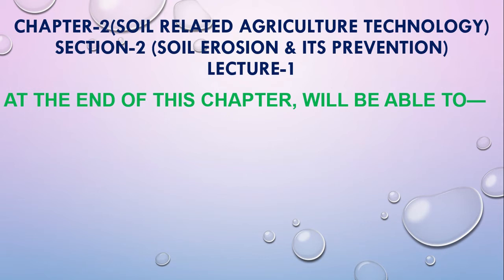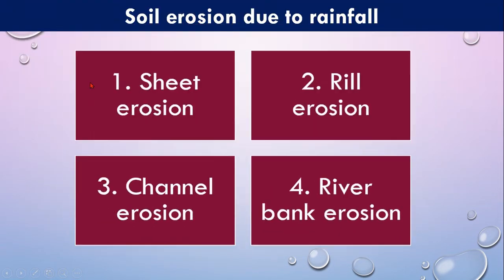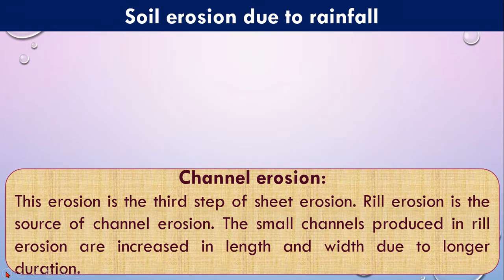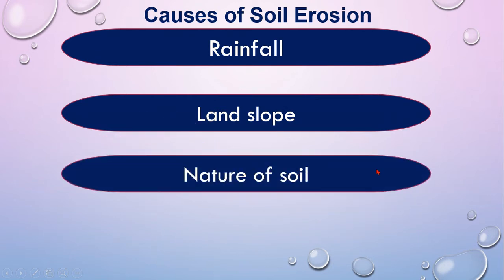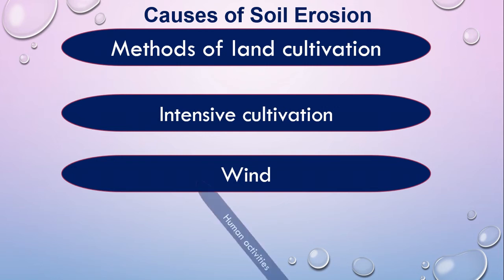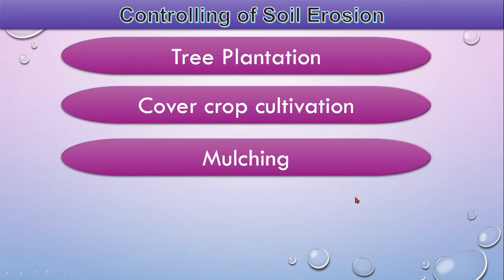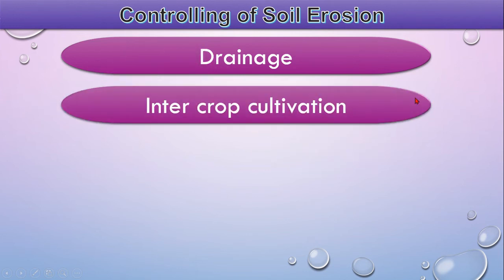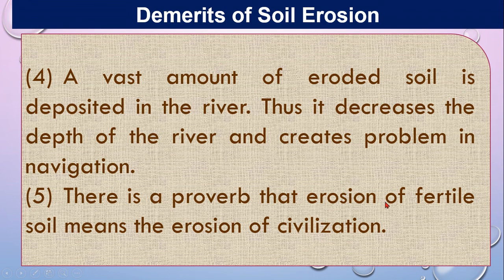Agriculture studies, Class-11, English Version, 1st Paper, C-2, S-2, P-1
Murad Agriculture